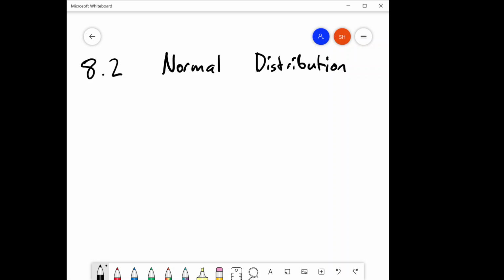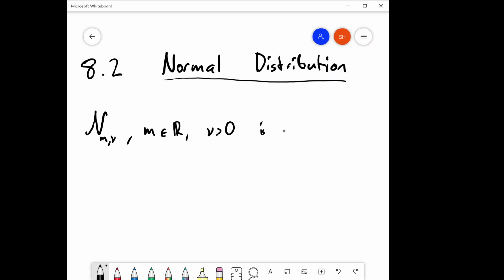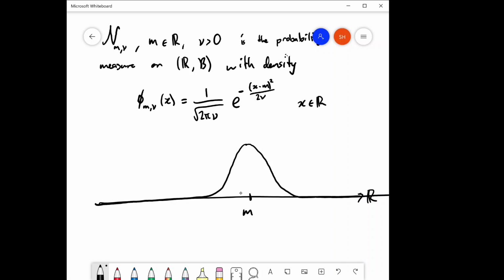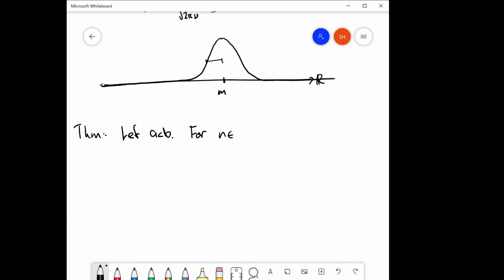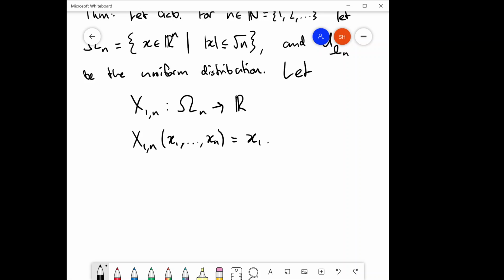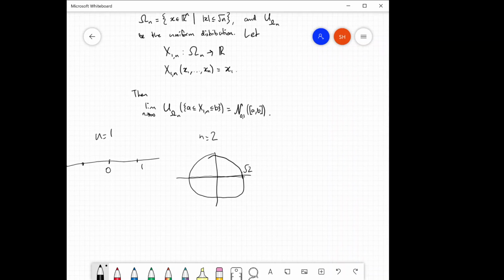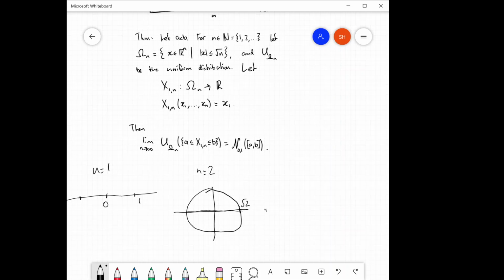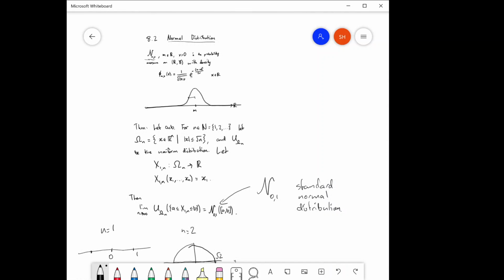Lecture 8 2 Normal Distribution